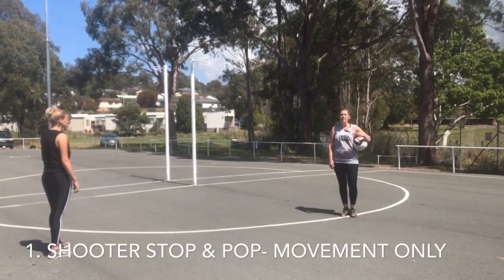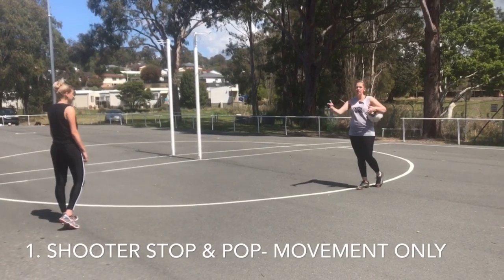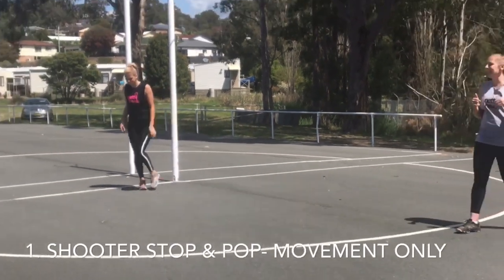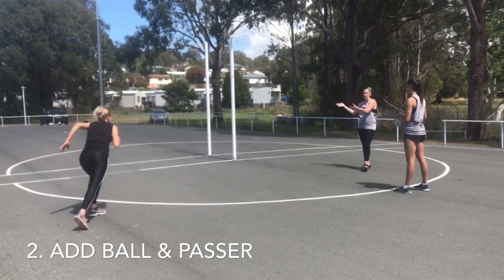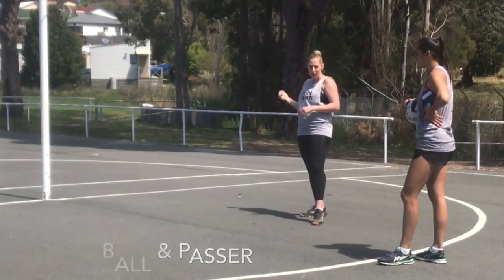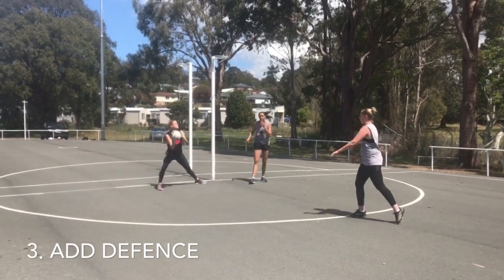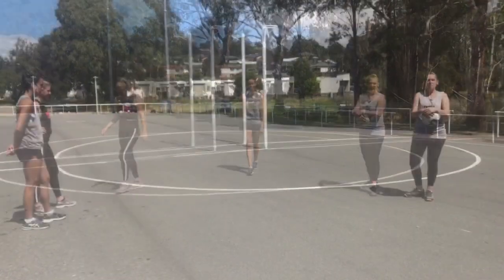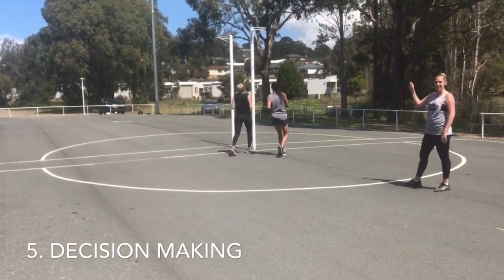LOSE YOUR DEFENDER WITH THIS SIMPLE ATTACK DRILL!! | Nettyheads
Netball coaching specialists in NSW Australia.
Check out a little shooter trick- the stop & pop! Keep your defenders guessing with this move while driving to the post.
Drive hard or stop & pop!

Our latest video is out NOW!! 12 questions you have always wanted to ask the legendary Bec Bulley !